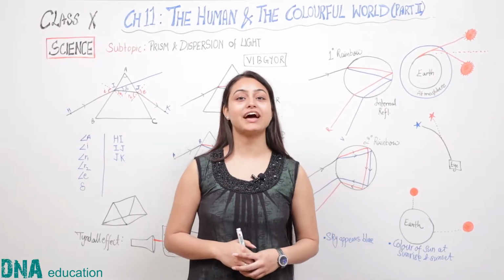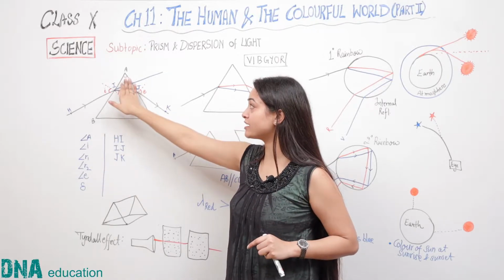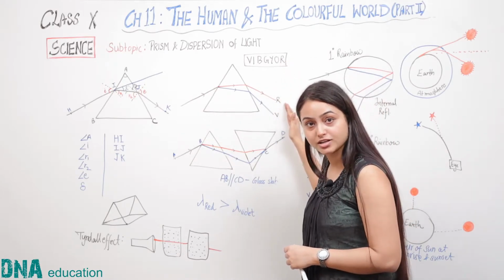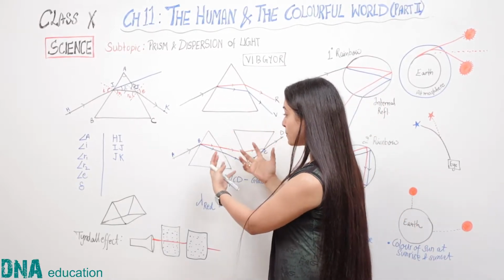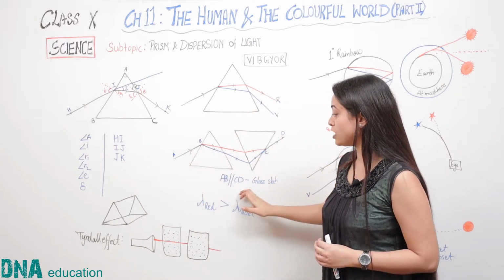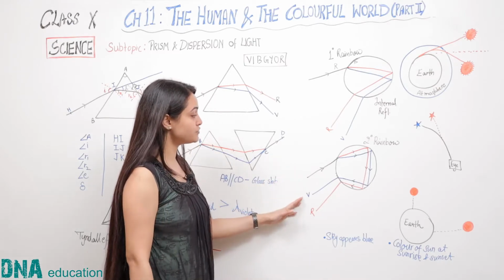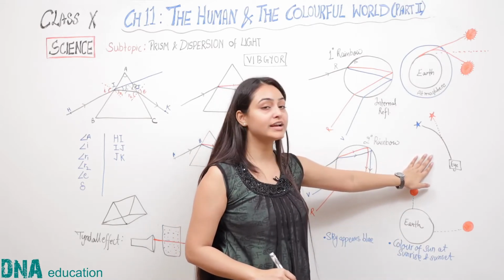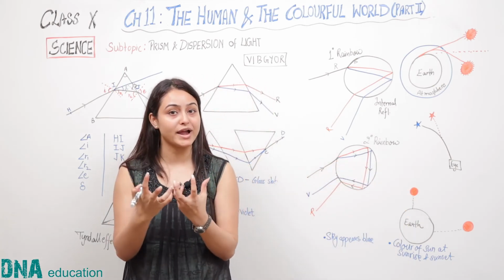The Human Eye and The Colorful World (Part -2) | CBSE Class -10 Science | Chapter -11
Chapter explanation in English of NCERT Science Class -10 Chapter -11 "The Human Eye and The Colorful World" (Part- 2) The narrator makes it simpler for children to understand this chapter.

You can buy DNA Keypoints | Practice Book for Class 10 Science from Amazon:

For other subjects of class 10 | English | Maths | Hindi | Social Science

Hindi:
Course A
Course B

Social Science:

For Class 9 DNA Books of All Subjects | Science |  Maths | English | Hindi | Social Science

Hindi:
Couse B
Course A

Social Science: